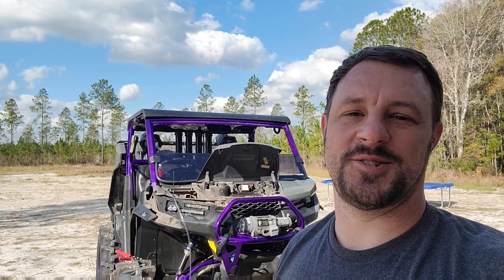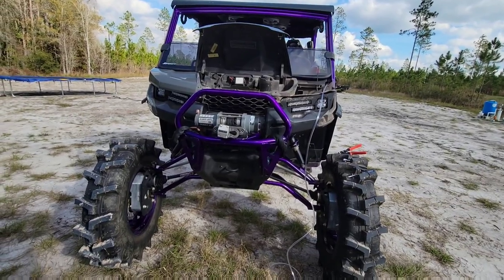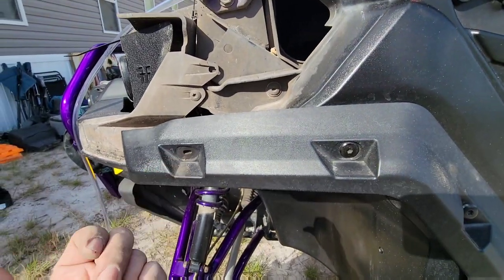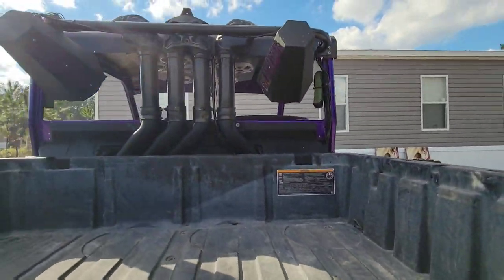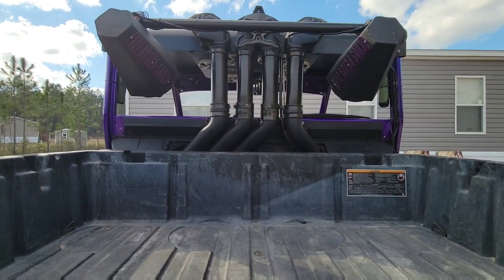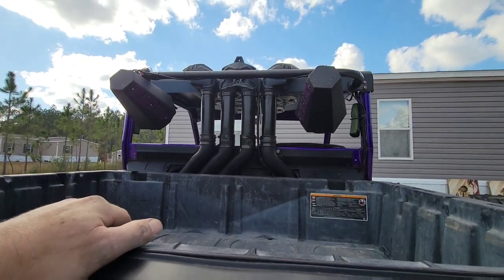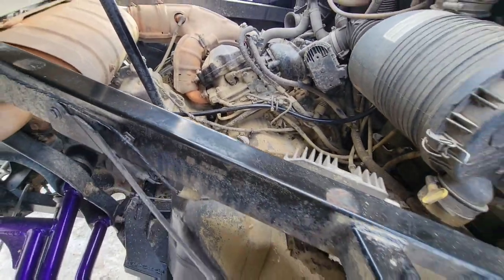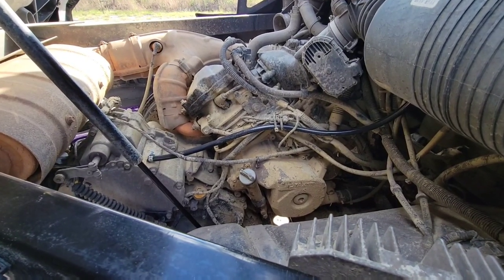How To: CanAm Defender XMR Snorkel Risers & Deep Vent Line Routing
How to route your Defender vent lines to prevent premature failures. Best routing possible.